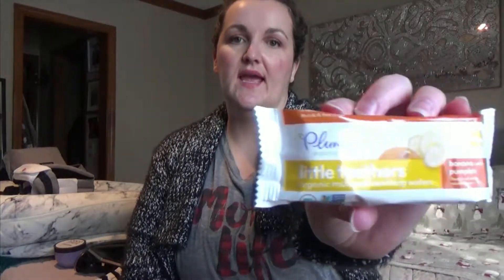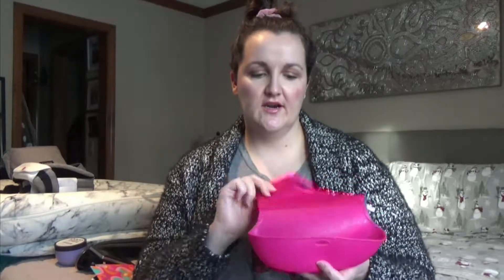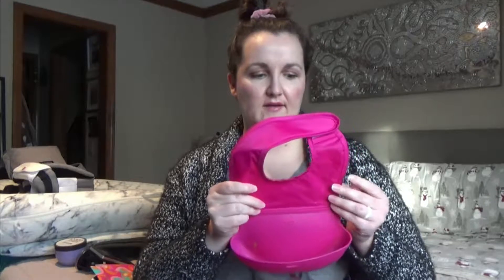7 month Mom + Baby Faves | Sykes Fam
Hi everyone! Today I am sharing our 7 month mom & baby favorites!

Be sure to check out all the links below! (Some of them may be affiliate links which helps out my channel when you buy through them and does not cost you any extra!)

THINGS YOU MAY HAVE SEEN IN THIS VIDEO:

My t-shirt: Rivebabe Threads

My Cardi: JC Penneys

My Earrings: Kendra Scott

Walker (similar to the one we have)

Thermometer (similar to the one we use)

Everything expressed in my videos are my own opinions and should not be taken as professional advice.

This video is property of Alyse Sykes. It can be shared but never taken and uploaded on any platform without written permission from Alyse Sykes.